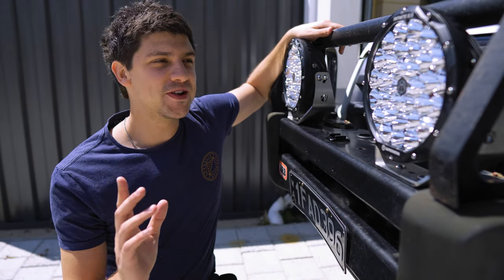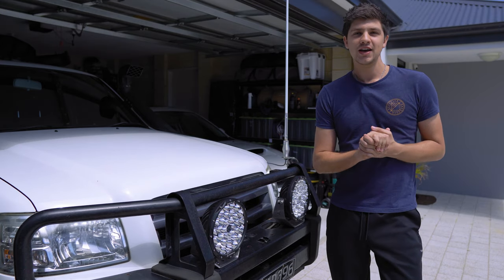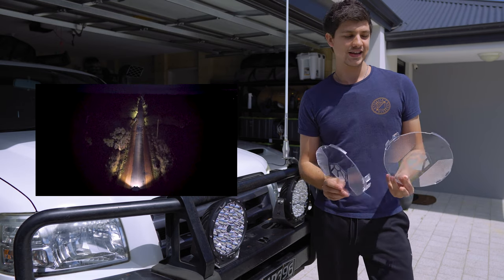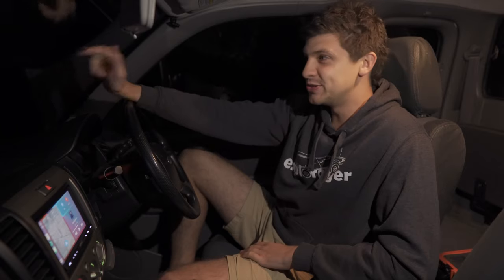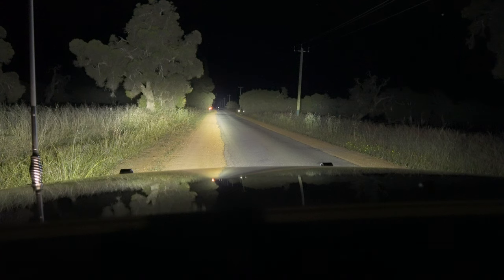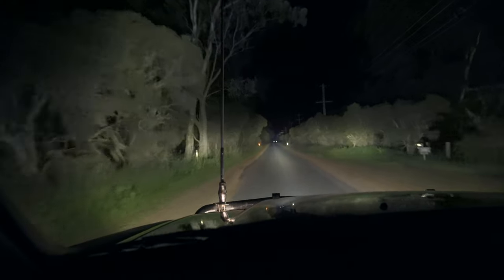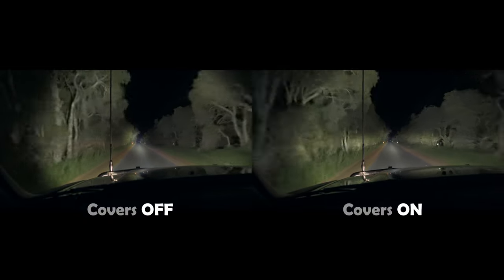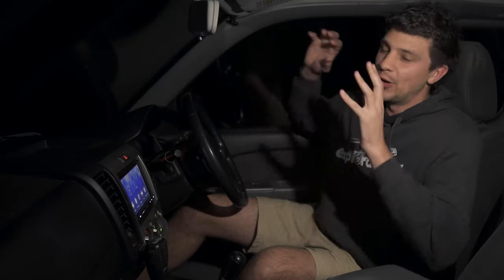Supernova Infinite 8.5 Flood Covers | Do they make a difference? 💡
Today we're testing out the brand new Flood Covers by @altiqau! I've been really happy with my Infinite 8.5 spotlights, so when I heard there was an upgrade coming out soon that makes them even better, I was really excited to test them out, and here they are, the new flood/diffusion covers.

For those concerned, I purchased these covers from Supernova at retail price. 🙂